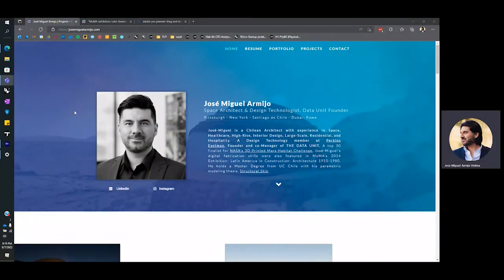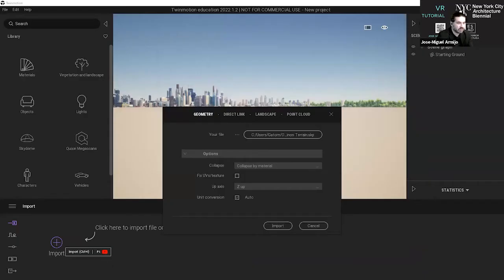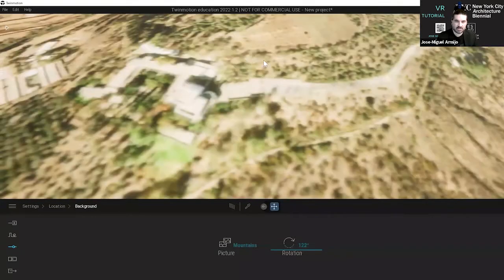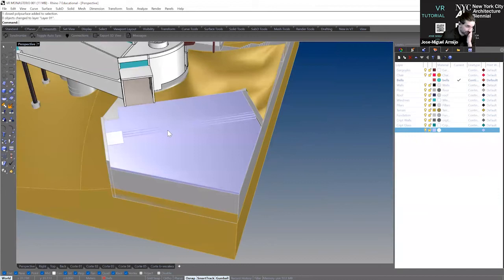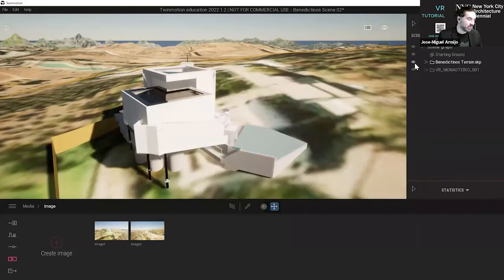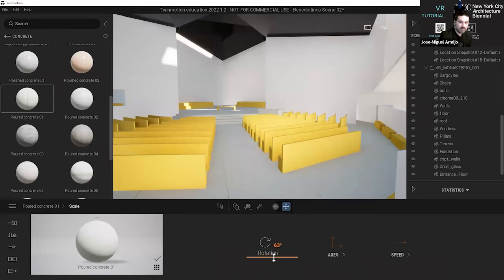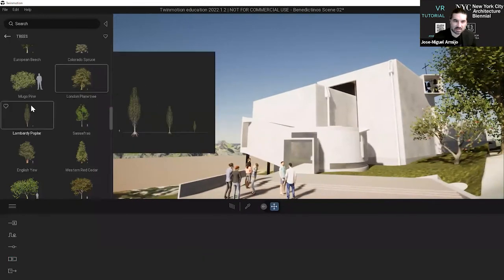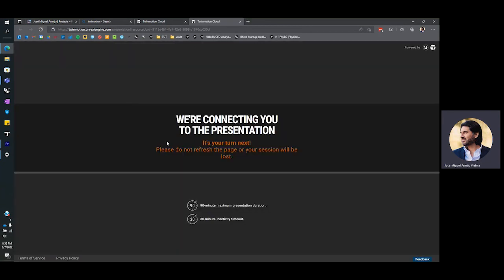iN Award Students Competition Tutorial Video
iN Award Students Competition Tutorial Video to produce the model require for preselected work